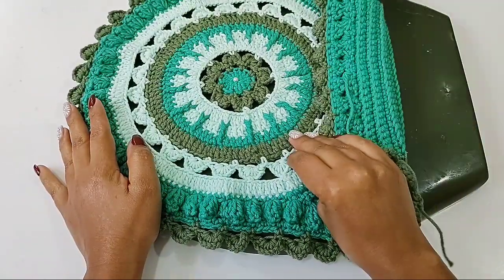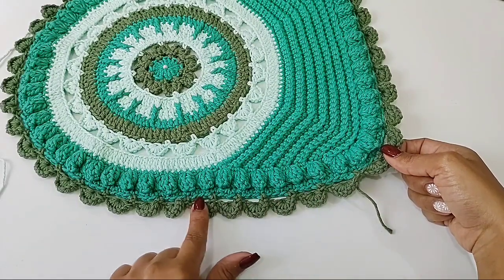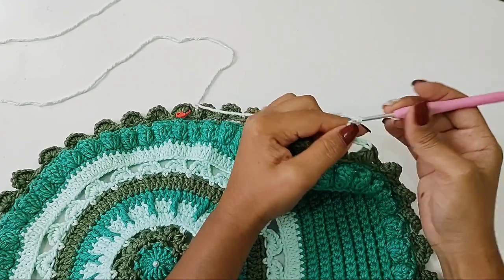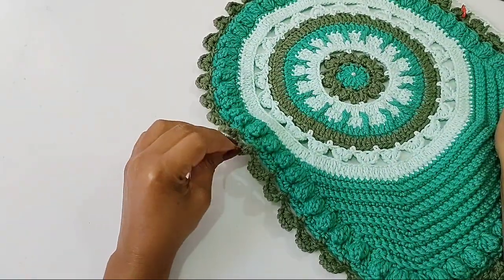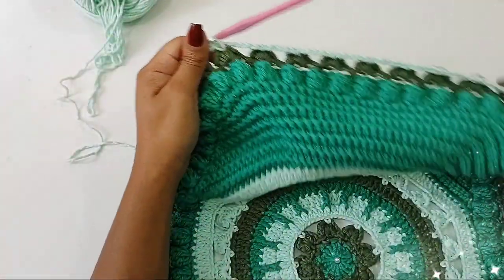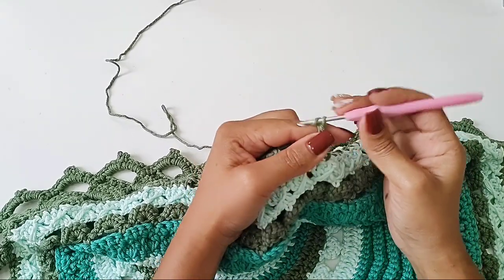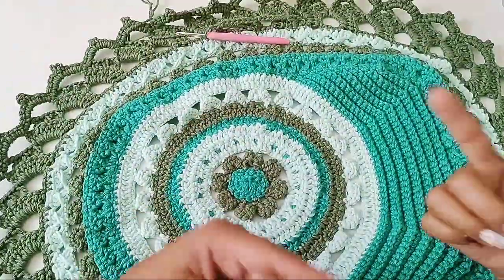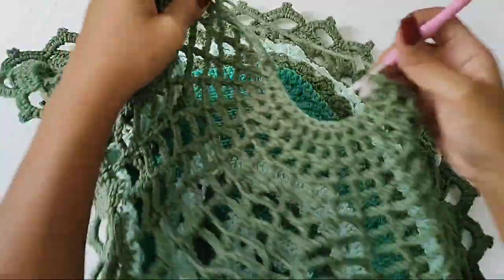🌼 Jogo de banheiro Carrocel Tampa do Vaso 2/2 . Por Vanessa Marcondes.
♡Todos os materiais vcs encontram no site do Armarinho São José

Olá pessoal td bem.
No vídeo de hoje iremos aprender a fazer esta linda capa da tampa do vaso em Crochê, que irá compor o nosso lindo jogo de banheiro Carrocel👏

Para iniciar o nosso jogo vamos seguir os mesmos vídeos do tapete Carrocel, para depois darmos sequência ok

🌼Medidas : 0,49/0,40cm.

Materiais para o jogo com 3 peças ...

🧶 1/e meio Barroco maxcolor fio 6 cor 5718 /400gr.
🧶 1 Barroco maxcolor fio 6 cor 5669/ 400gm.
🧶 1 /e meio do Barroco maxcolor fio 6 cor 2204 /400gr.
🧶 Agulha 3,5 ou 4m.
     (Todos sobram)

🌸Índico vcs conhecerem tbm a rede sociais da querida Ivanilda S. Tavares ela faz trabalhos maravilhosos

🌸E tbm  da Stefania e da Dani Paaz que criou esse bico lindo raio de luz.

❤️JL STUDIO Criativo : Logo, Cartão de visita, TAG de instrução de lavagem, Banner, Cartão de agradecimento e afins.

♡ Fique perto de mim
Me marque em suas peças feitas pelo nosso canal 😉